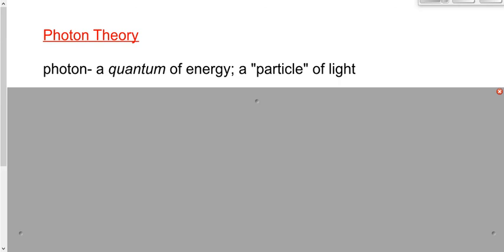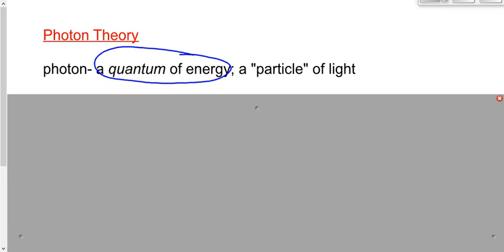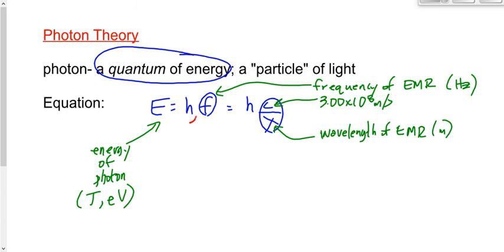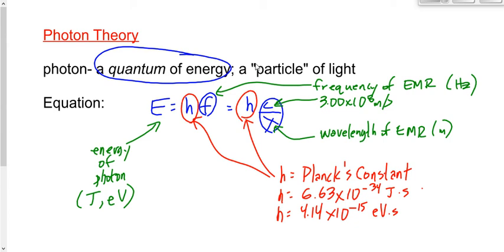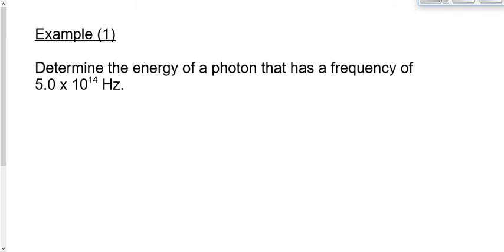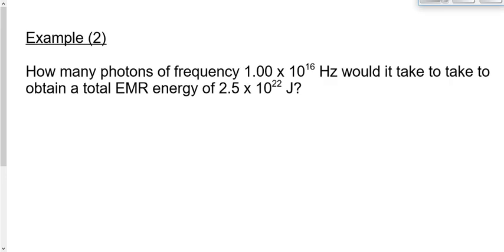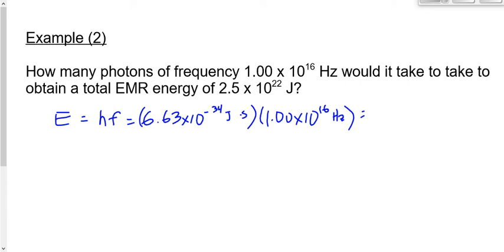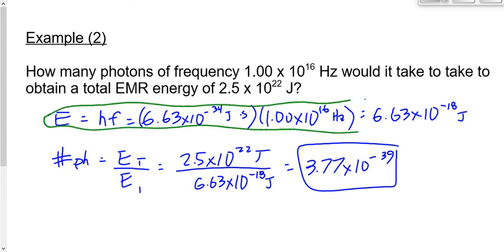(421-P3017S) Introduction to Photon Theory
Introduction to photon theory.